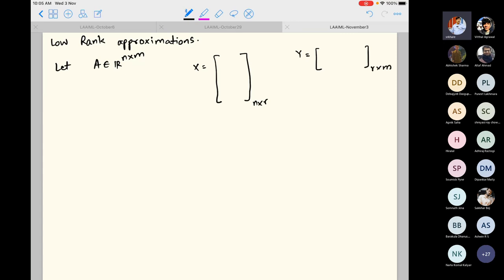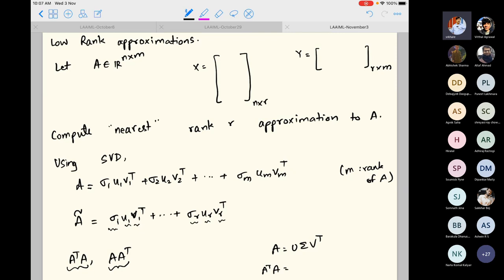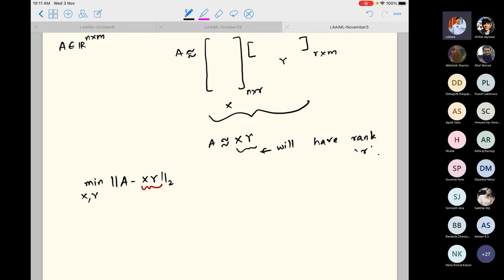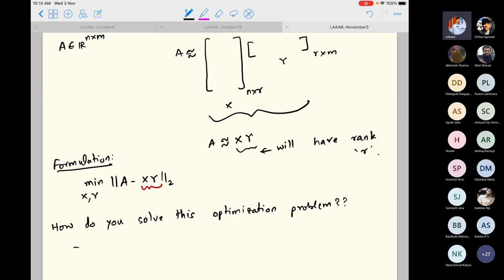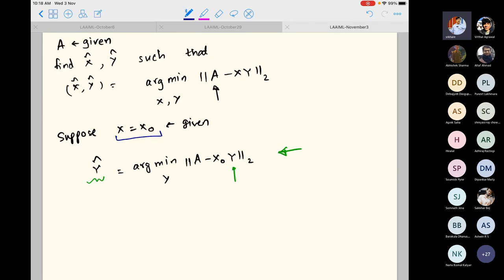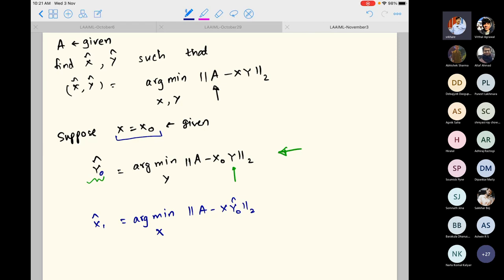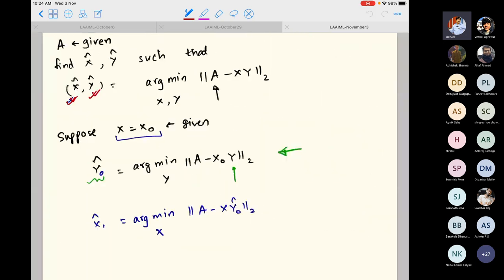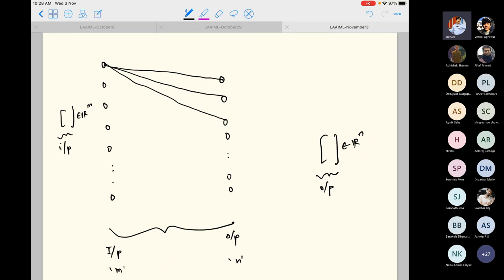29_Low Rank Approximations_03-11-2021